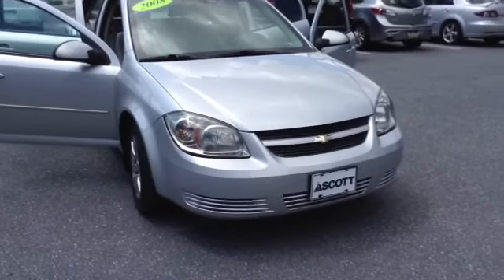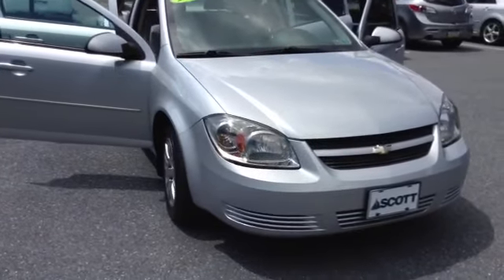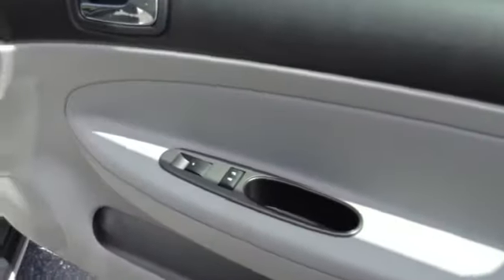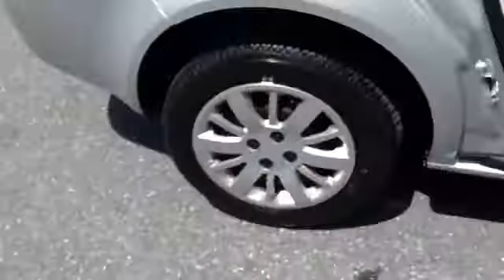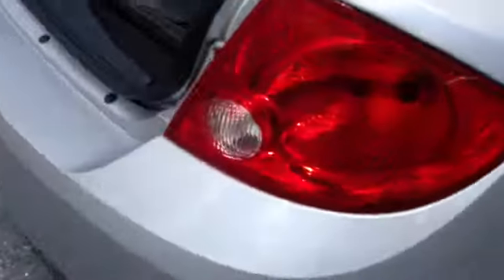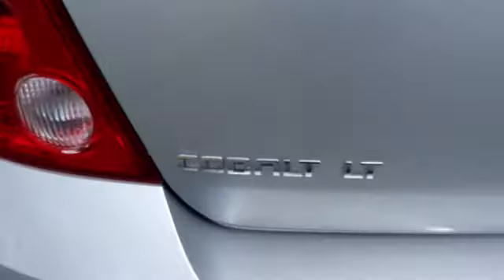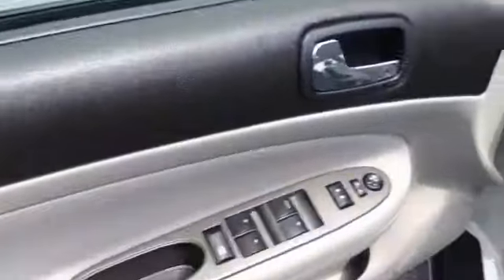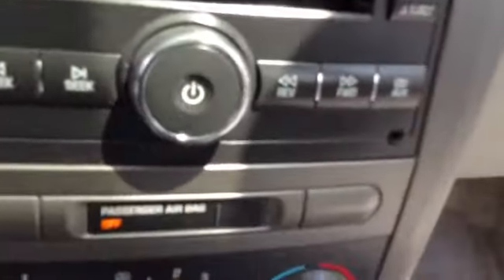08 Cobalt LT-for sale in Allentown PA 18103